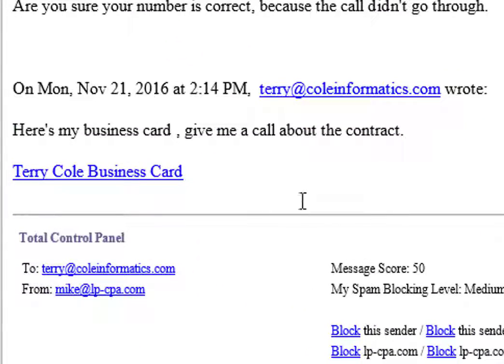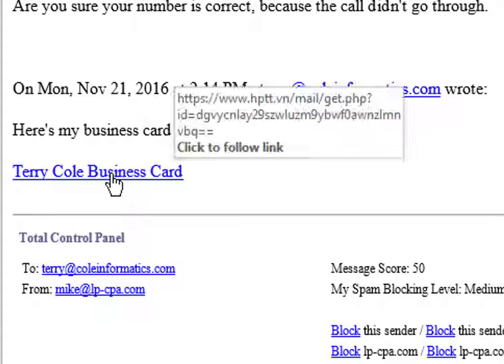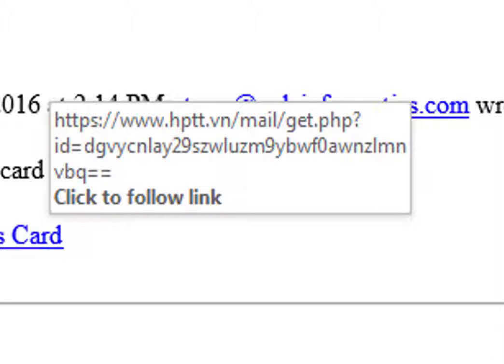Spammers and theives...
An example of how to get hacked that antivirus and antispam can't do anything about...